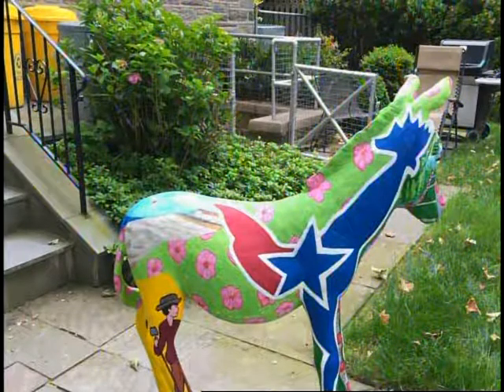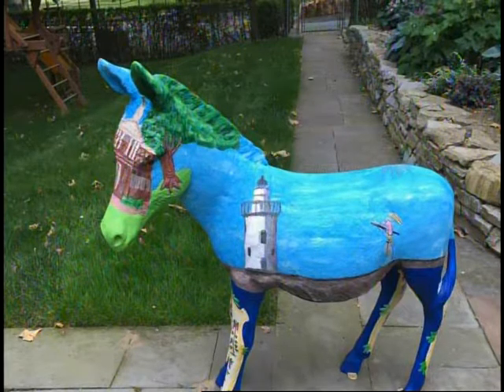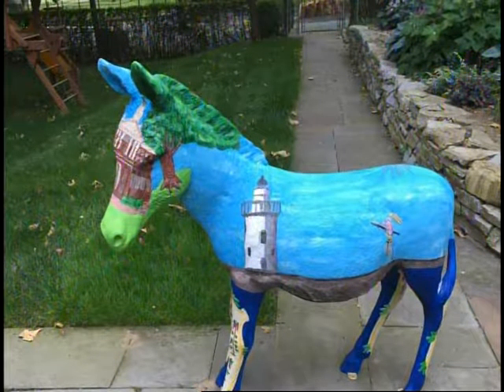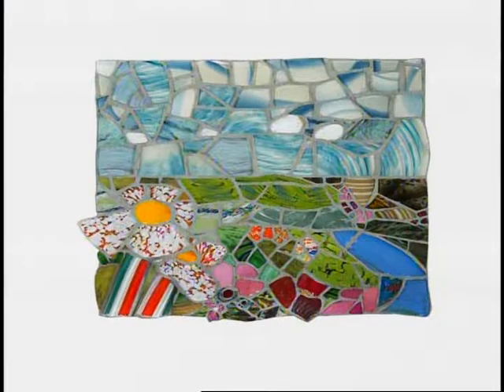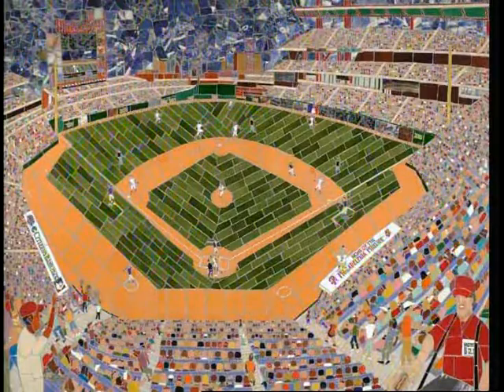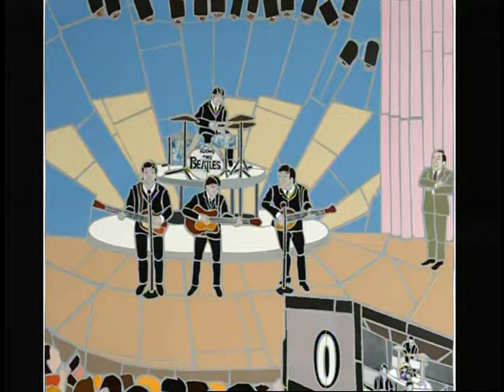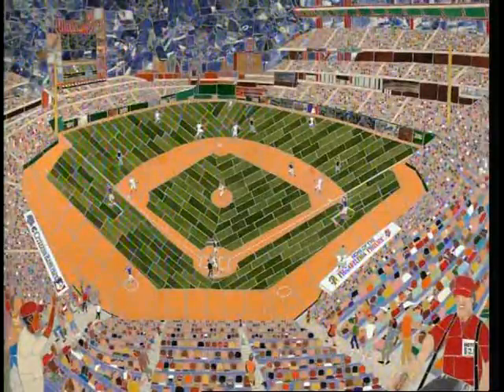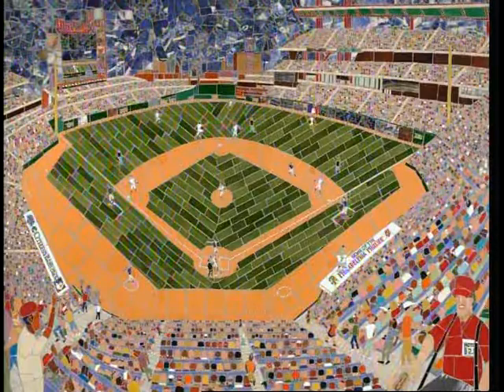Bonnie's Beat with Jonathan Mandell